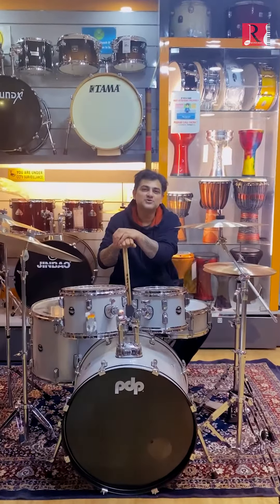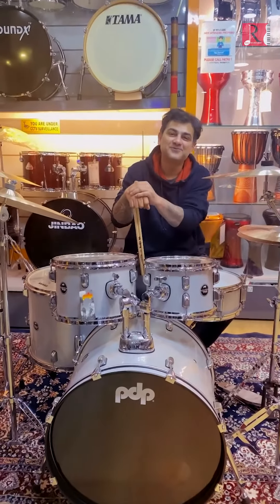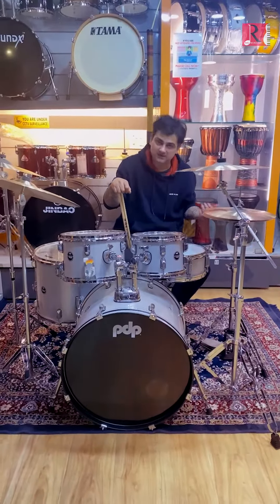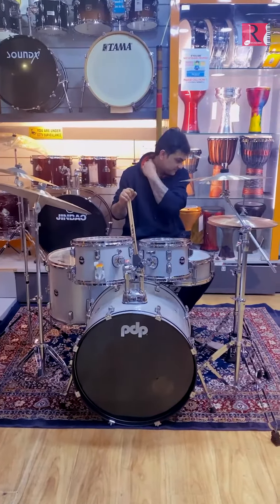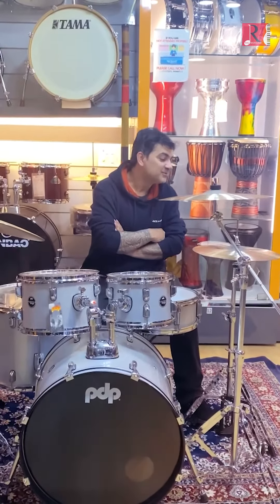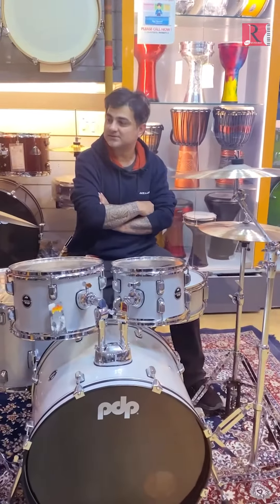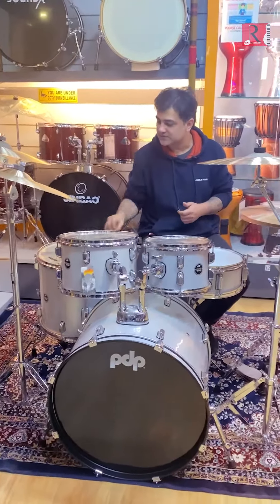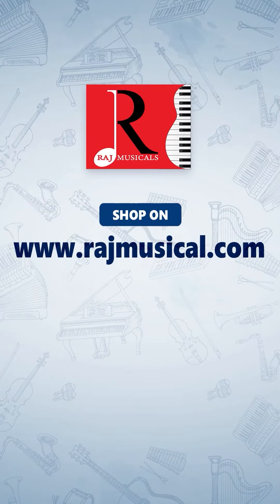Presenting Zildjian KS5791 K Sweet Complete Cymbal Set 15” 17” 19” 21”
In response to customer demand, the new K Sweet Cymbal Pack offers a full setup of cymbals from the popular K Sweet line. This pack includes larger, darker crashes, and pushes the iconic Zildjian K sound in a new, alternative direction. Cymbal Pack Includes: - 15” HiHats - 17” Crash - 19” Crash - 21” Ride